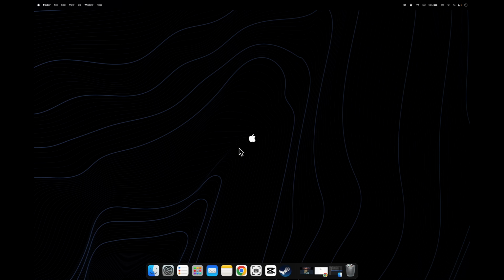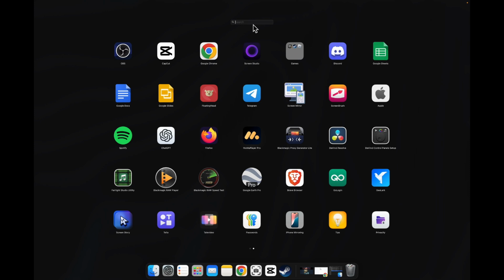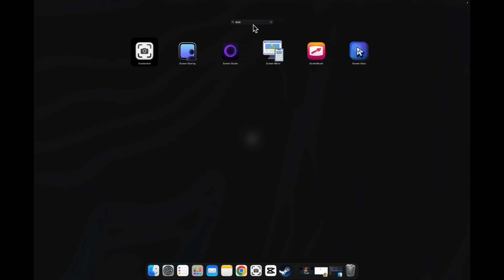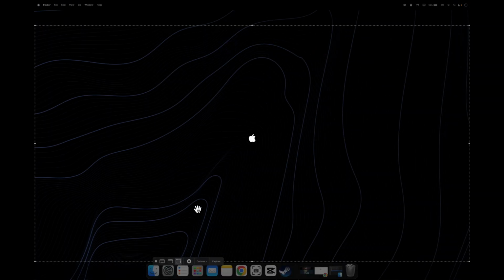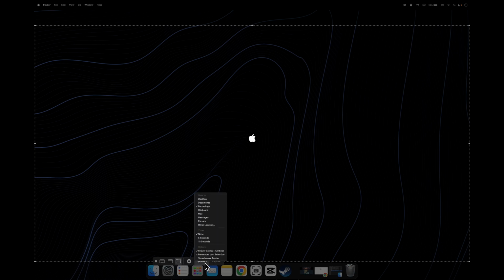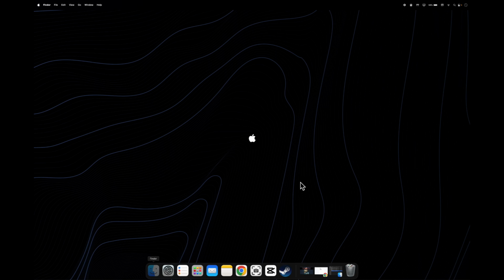How To Screen Record With Audio On Mac (Quick & Easy)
Watch till the end for a complete step-by-step guide!